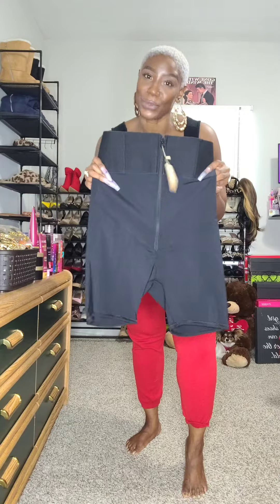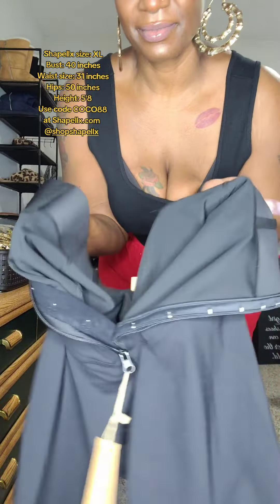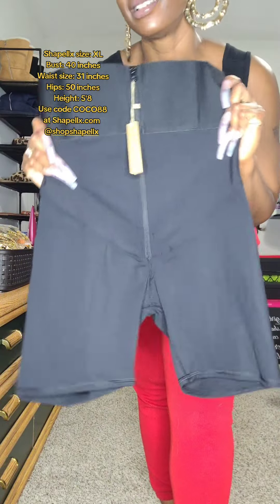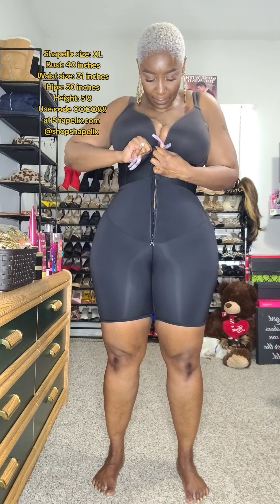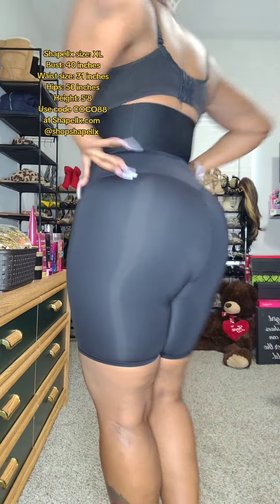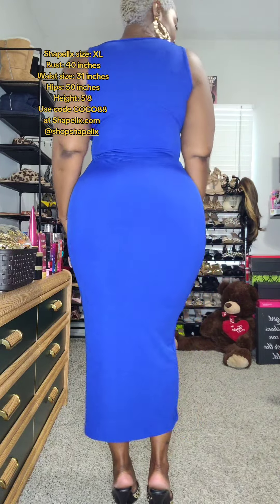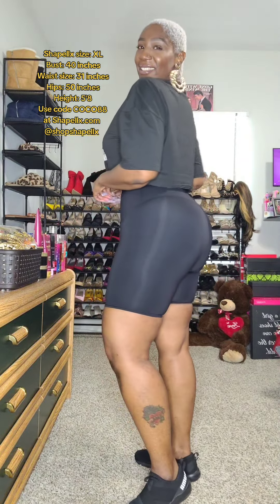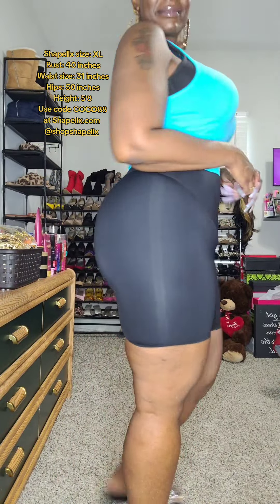NEW SHAPEWEAR 4RM @shapellxofficial : AirSlim Waistband Workout Shaping Shorts!!!!!